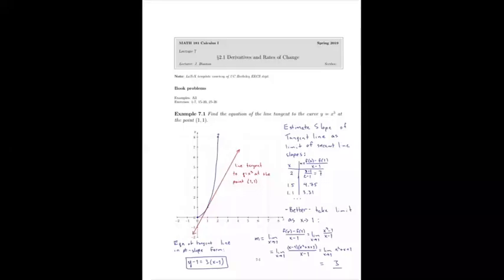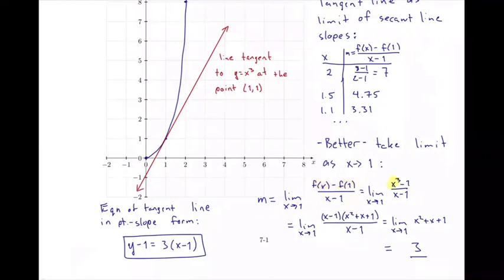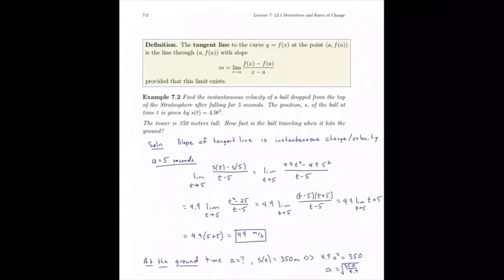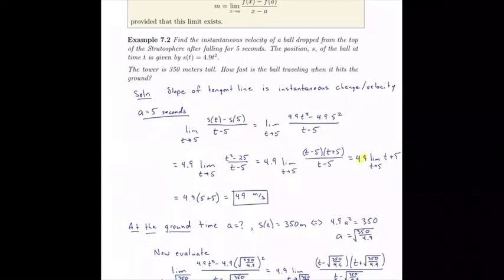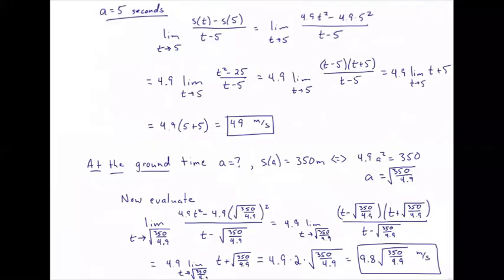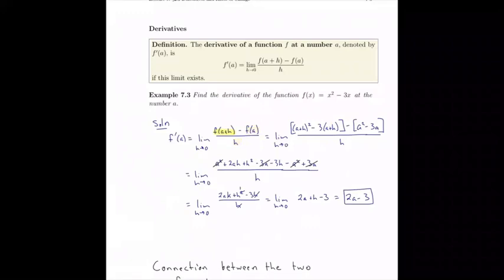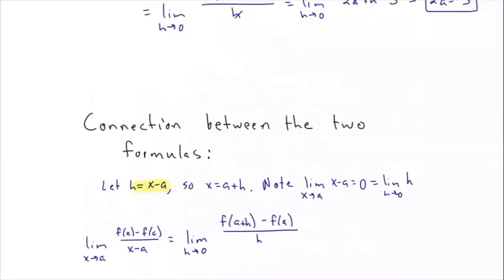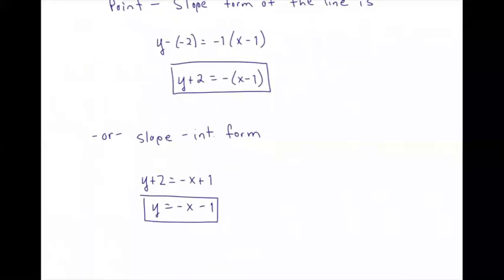2.1 Derivatives and Rates of Change